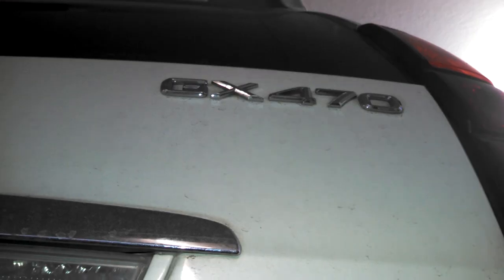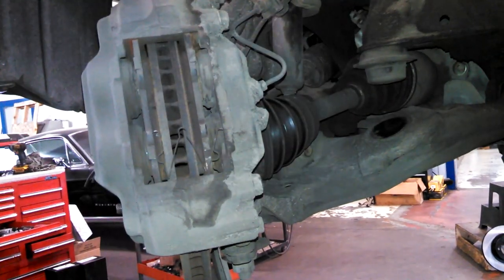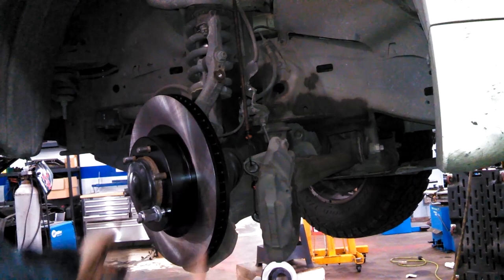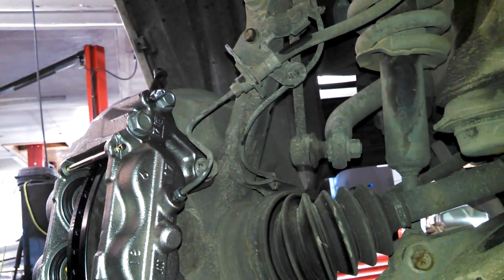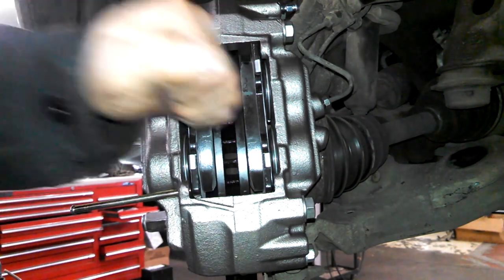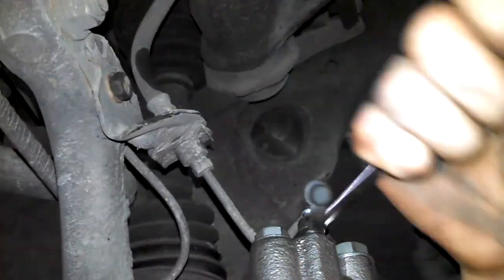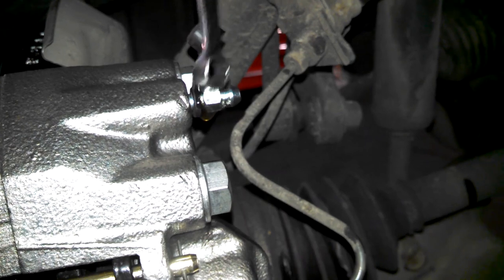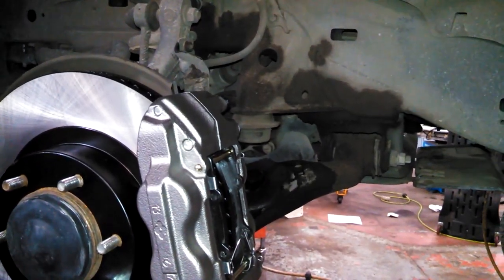Front brake pad replacement 2005 Lexus GX470 calipers rotors. Toyota 4Runner 2003-2009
Front brake pad replacement 2005 Lexus GX470 calipers rotors.  If you are wondering how to install or remove or replace a part on your car, I hope this video will help show you how to change it.
2020 has really shown me I needed to be better prepared for the future, start saving/investing now. Use some of that money U saved by watching DIY videos to plan for the future.  Click to get started today.
Get 2 free stocks with:
Webull fit on other vehicles as well, so this video should be helpful for those vehicles as well.
2003, 2004, 2006, 2007, 2008, 2009 Lexus GX470, Toyota 4Runner,